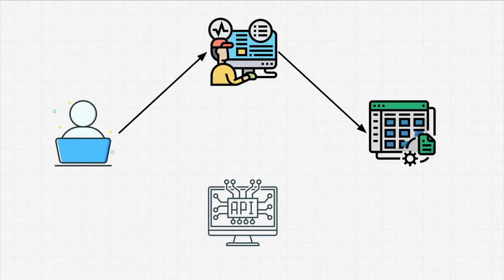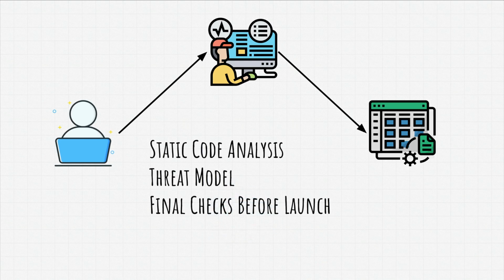Complete Cybersecurity Bootcamp || Part - 64 Application Centric Strategy